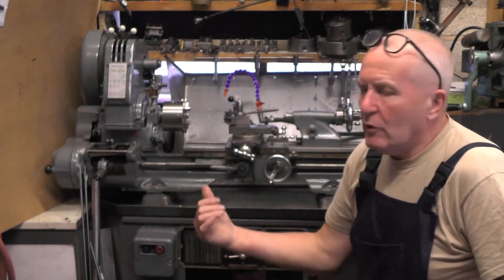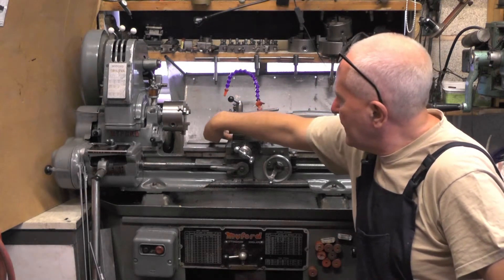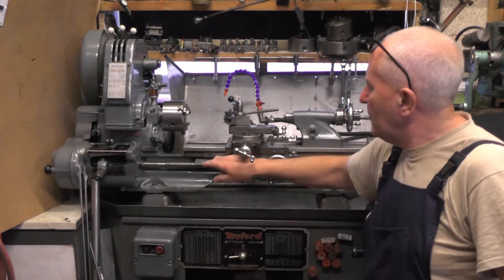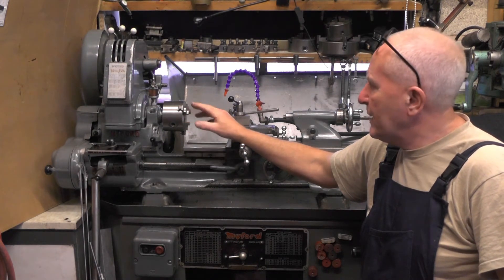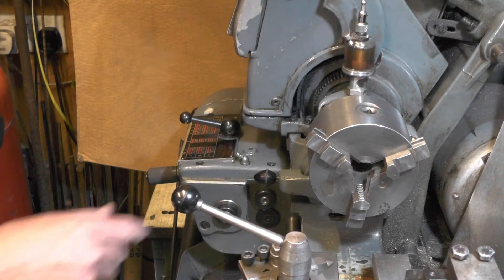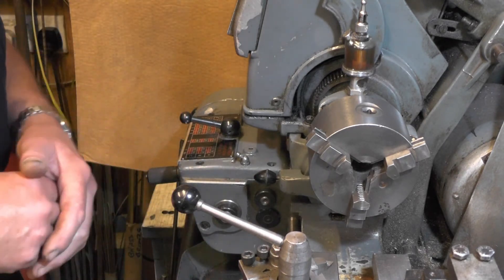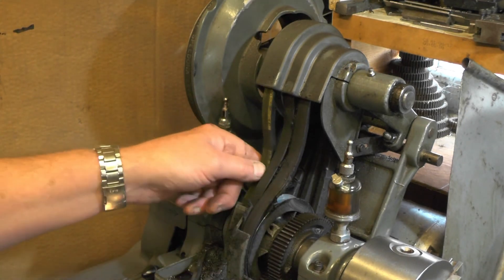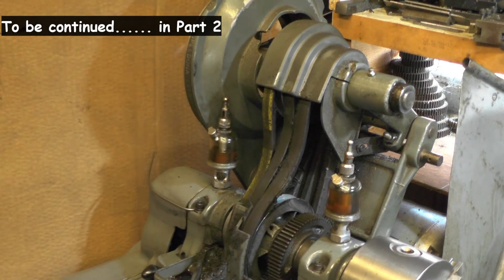Myford ML7 Tri Leva Mechanism and Belt Change Complete Guide PART 1 "mr factotum"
Myford ML7 Tri - Leva Headstock PART 1 (100,000 Mile Service), Complete Guide
Here showing, How to remove the tri leva mechanism, change the belts & set the tensioner etc.
Includes a full guide for tri leva + headstock spindle removal, countershaft removal, belt removal, and setting the tri leva mechanism after re-assembly.